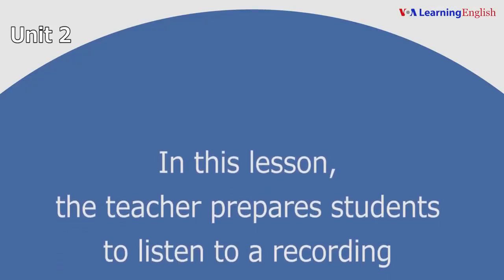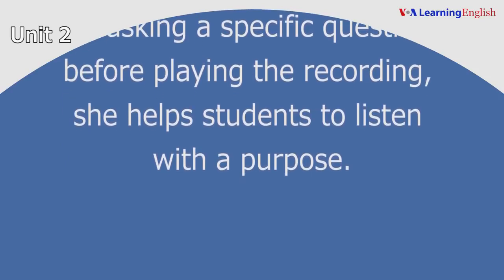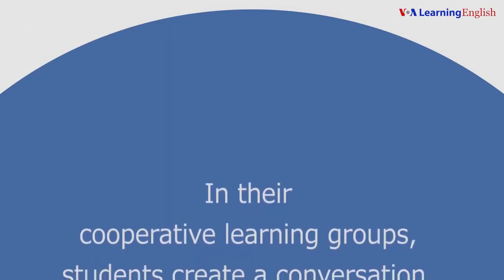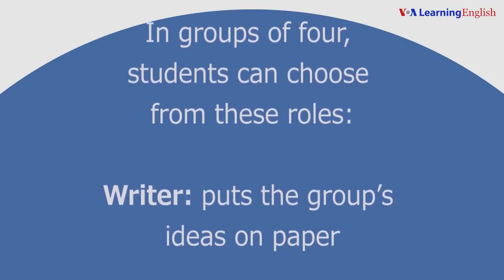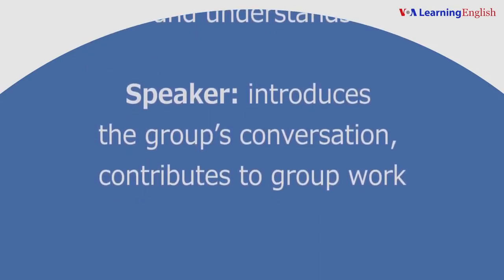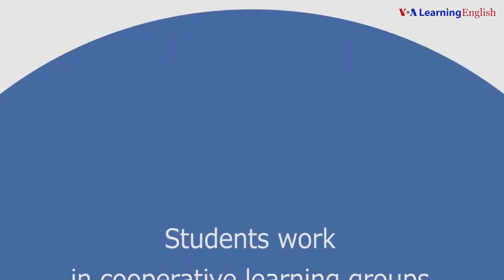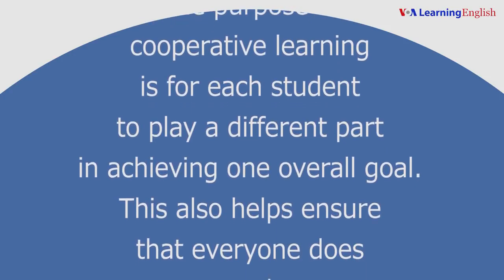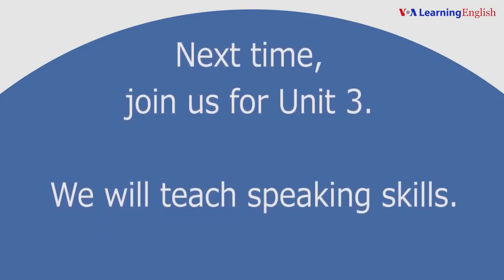Unit 2 Listening Skills Learn American English Let's Teach English